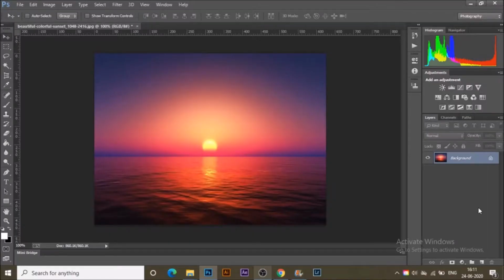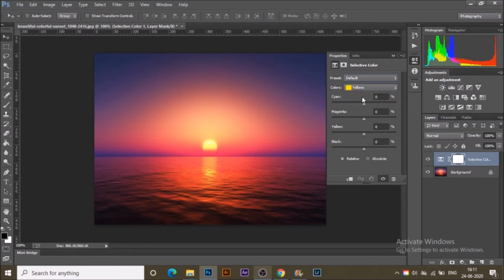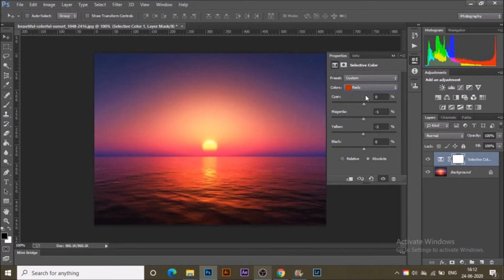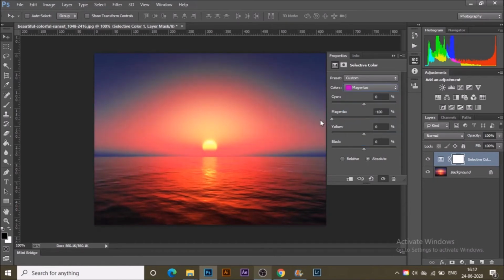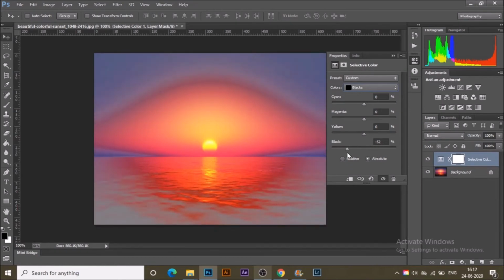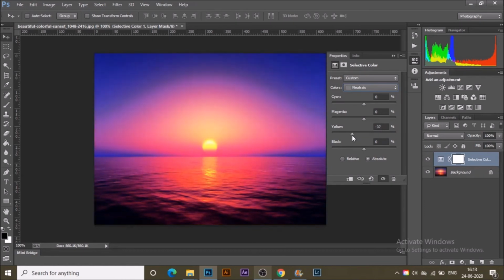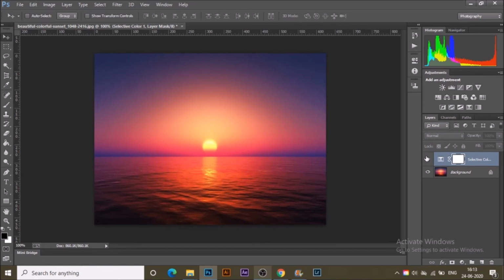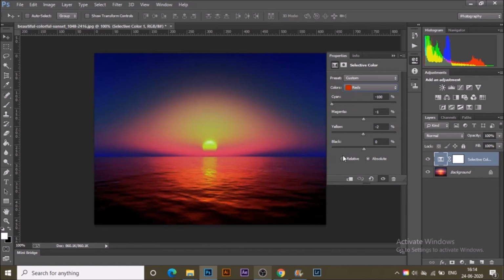Understanding Color Adjustment in Photoshop - Selectively - Photoshop for Photographers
Hey! Understand Selective Color Adjustment completely in Photoshop.

Photoshop for Photographers - Perfect for beginners If you want to learn more about Photo Editing in Photoshop - Brush up your basics & have clear idea of making fantastic Photograph Edits - with this fun FREE Course - DAY 1 - DAY 30 -

Lets begin!